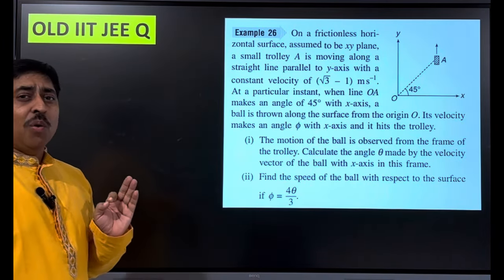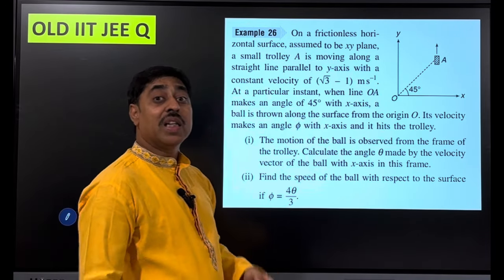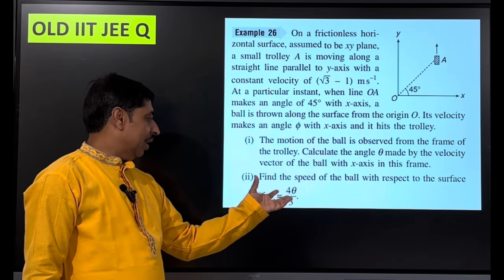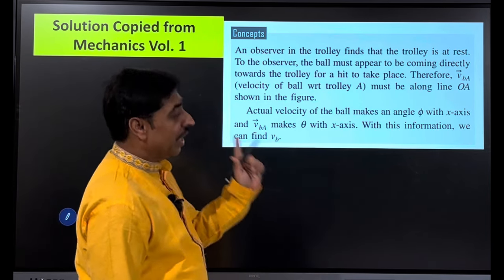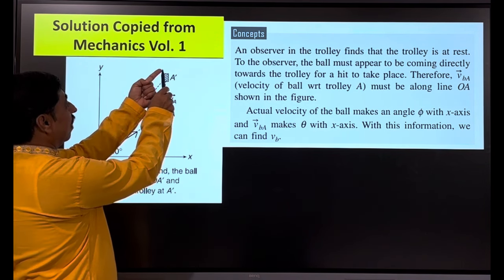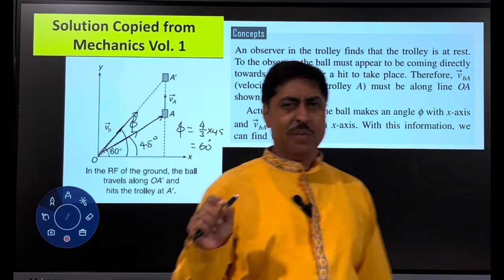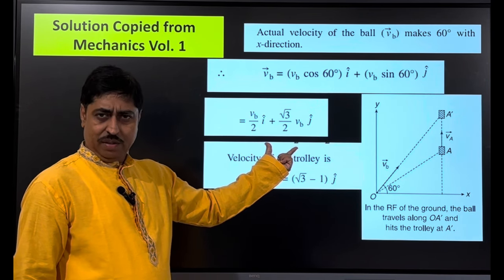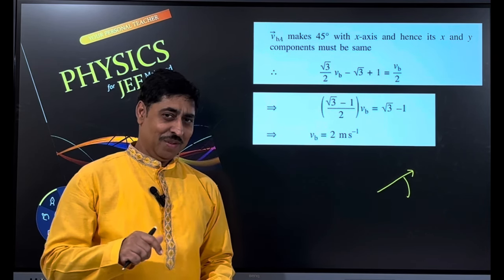IIT JEE problem on Relative Motion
Kinematics Problem for JEE
Important question for JEE Main 2025
Important questions in Physics for JEE
Physics by Shashi Bhushan Tiwari (SBT)
Physics for JEE 2025
Mechanics for JEE advanced

Buy books by SBT :
Your personal teacher series: